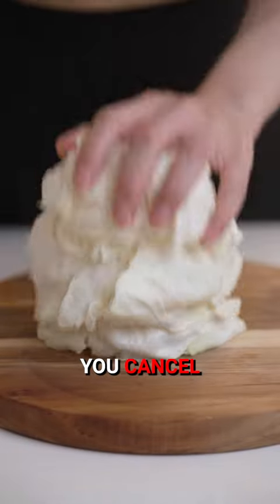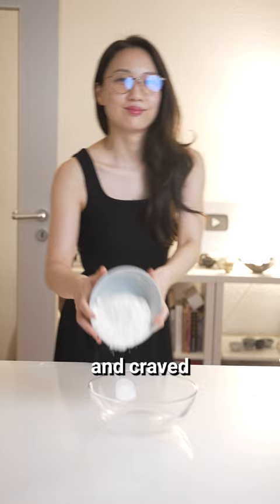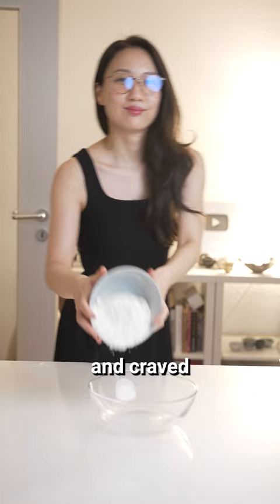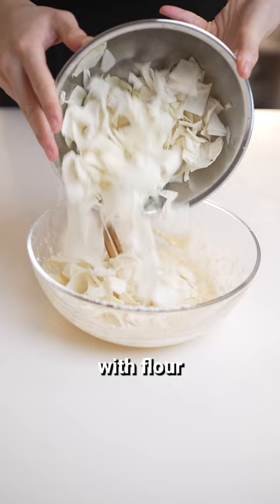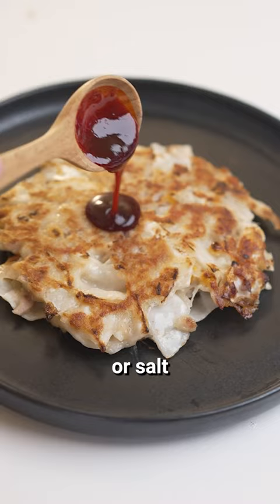i make pancakes when i can't sleep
i couldn't sleep, so I got out of bed to make Japanese-style okonomiyaki. I know these aren't authentic; I just used whatever I had in my fridge. They turned out really delicious, and the buldak sauce was a game changer!

My glasses
My Gear